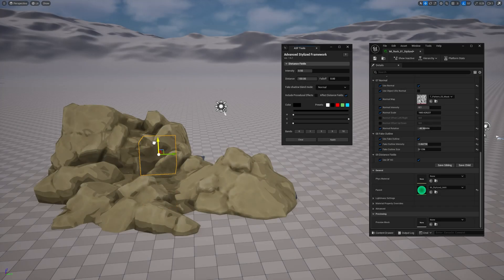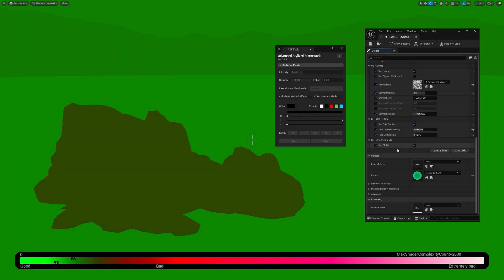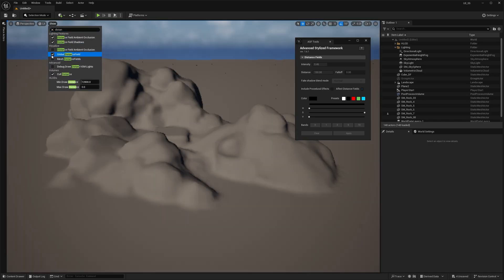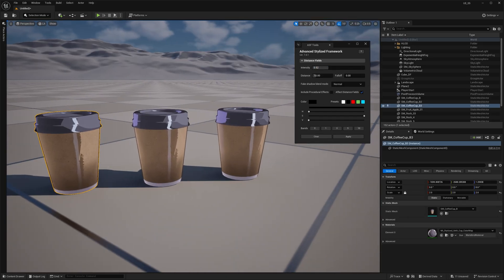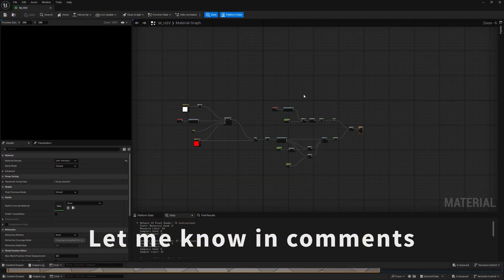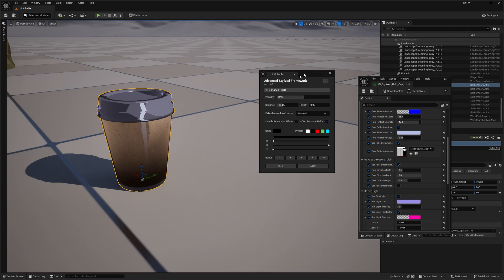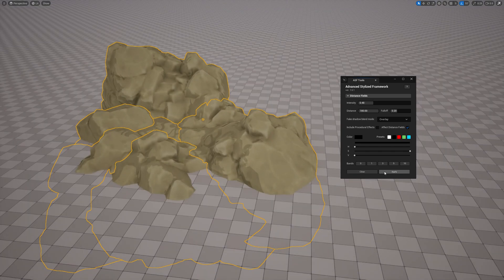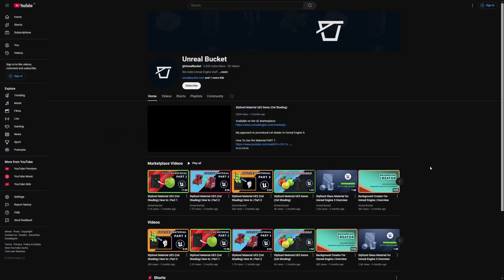Distance Fields AO in Stylized Materials - UE5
Learn how to use the new "fake shadow" feature in the Advanced Stylized Material pack to enhance your materials with easy-to-use widget in Unreal Engine 5